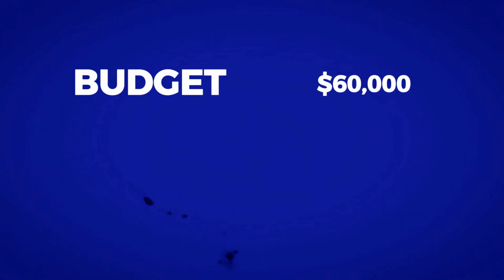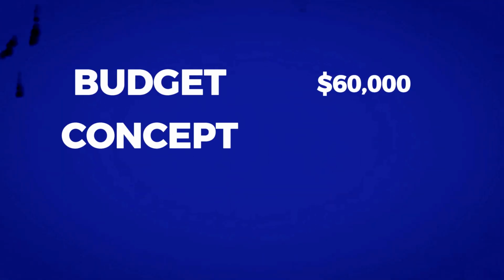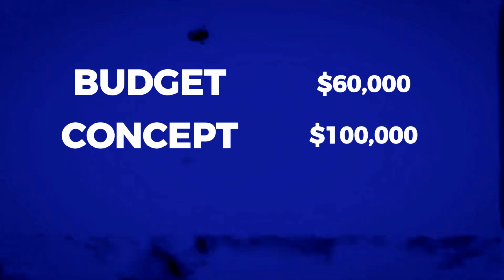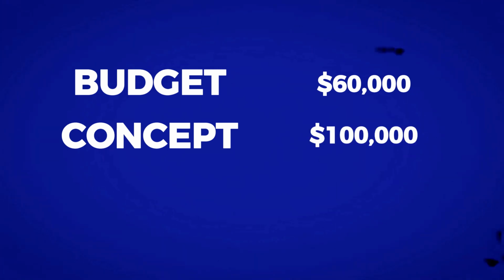Sell the dream and figure it out later… not this time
Here’s how I stop brands and agencies from stripping down their creative to suit a budget, and give them tools to create a design they can build on.